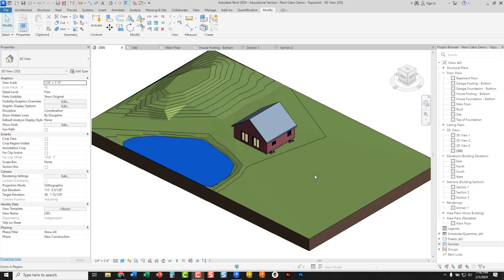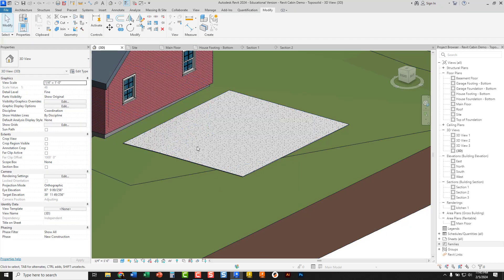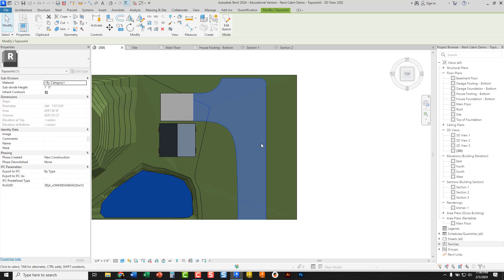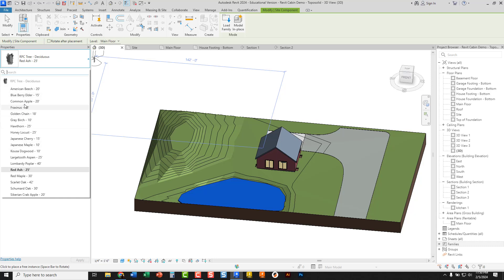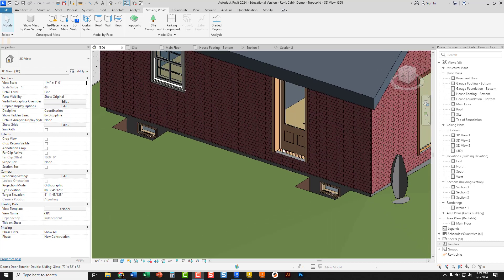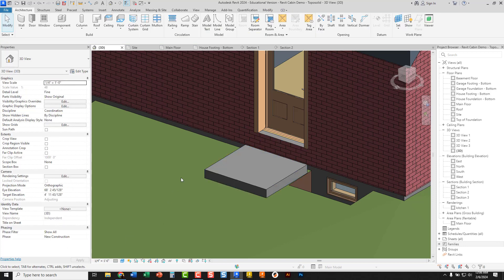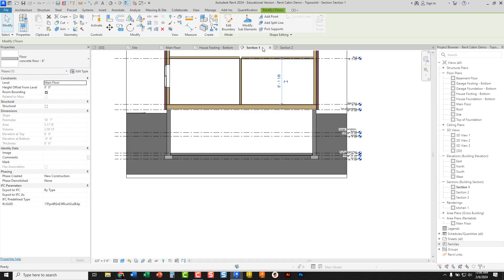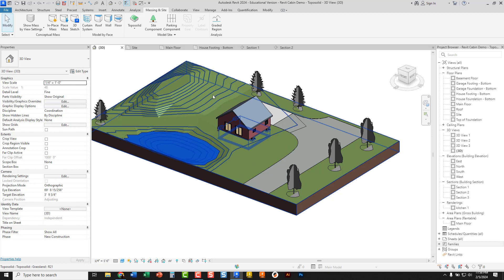Revit - Toposolid: Subregions and Site Components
Revit Cabin project - continue to work with the Toposolid by adding Subregions, Site Components, and some simple concrete stairs at our front door.